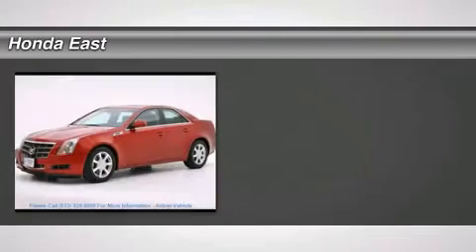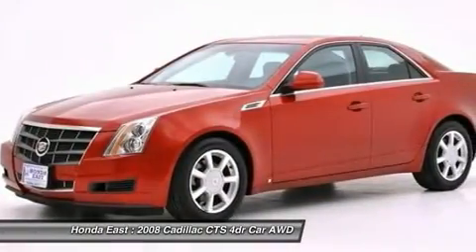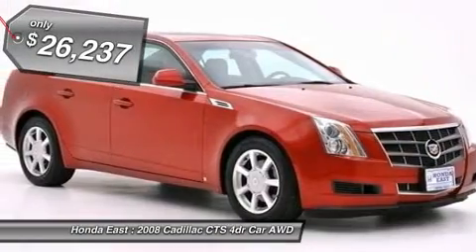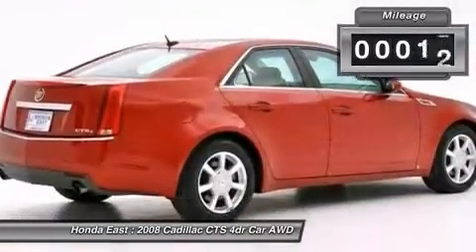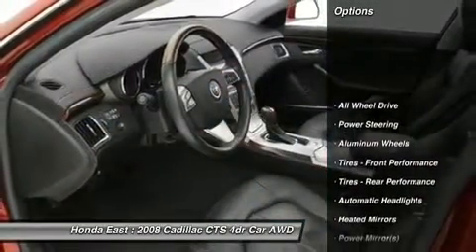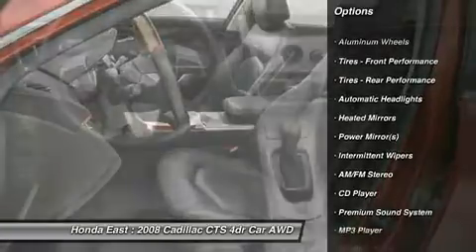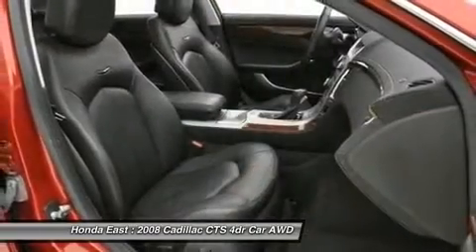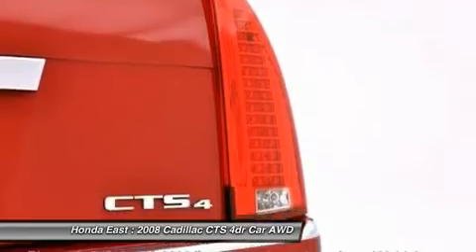2008 CADILLAC CTS Cincinnati, OH 3-80201742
2008 CADILLAC CTS Cincinnati, OH
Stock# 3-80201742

Honda East
529 Ohio Pike

One Owner, Local Trade vehicle with a Clean CARFAX. AWD, Ready for Winter! Powerful 3.6L V6! Super LOW Miles! Motor Trend's Car of the Year in 2008. New Car Test Drive said its ...dynamics, handling and isolation are all very, very good. The level of luxury and the quality of build, fit and finish is very high, and the pure, edgy style of this car is breathtaking... to view a Free Price Check!